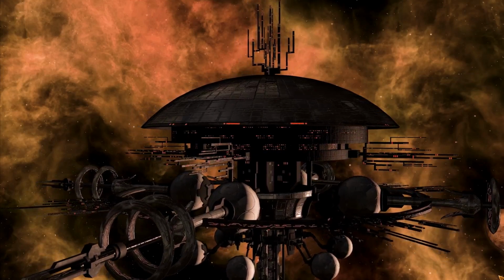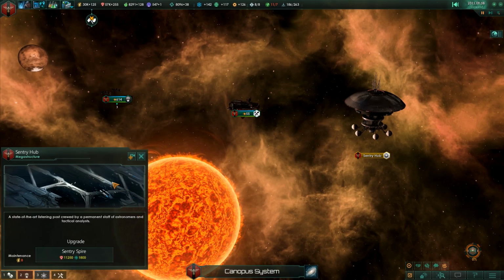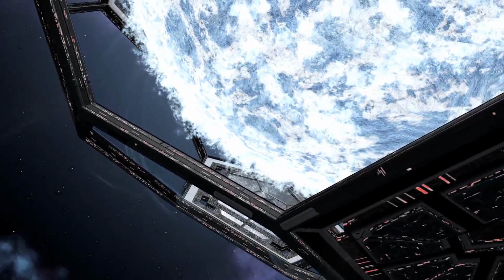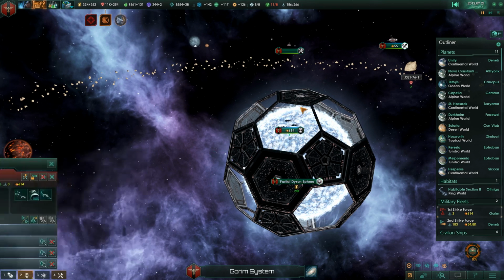Stellaris - Megastructures Overview (Dysonspheres, Ringworlds, Science Nexus, Sentry Hub)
Giant overpowered structures? Where do I sign?